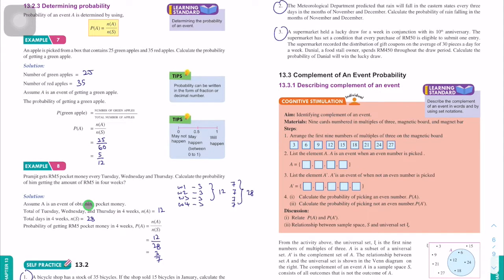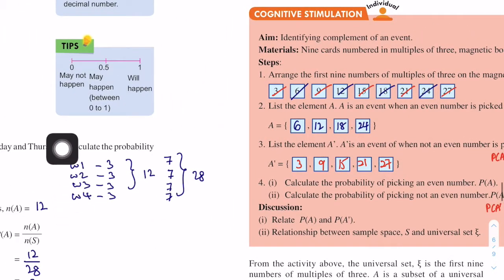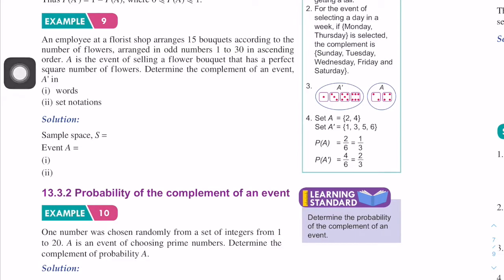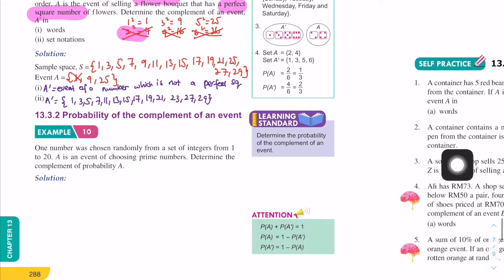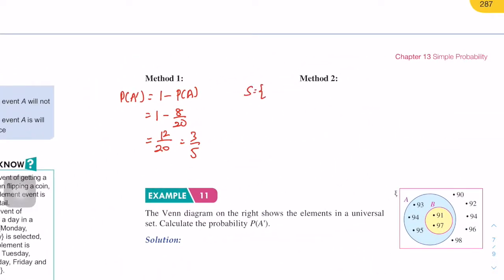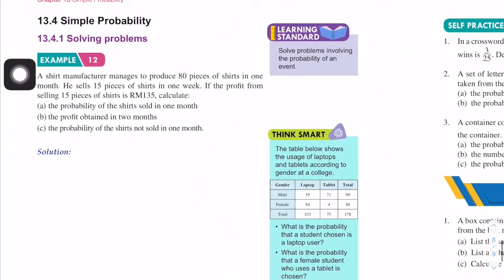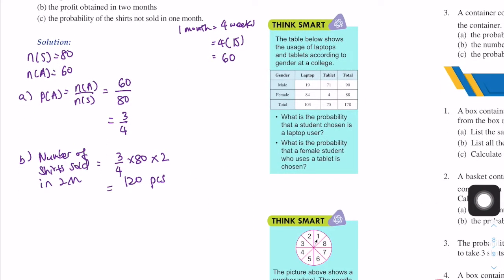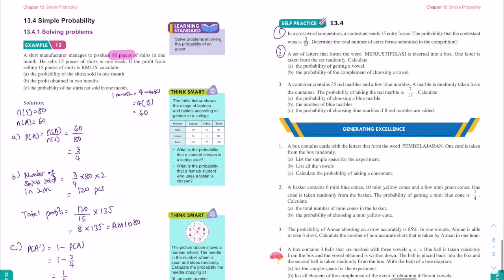Form 2 Chapter 13 Simple Probability PART 3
In this video, you are going to learn about:
13.3 Probability of the Complement of an Event
13.4 Simple Probability